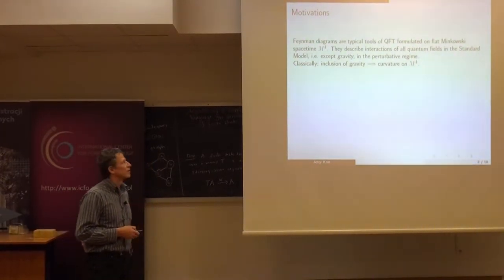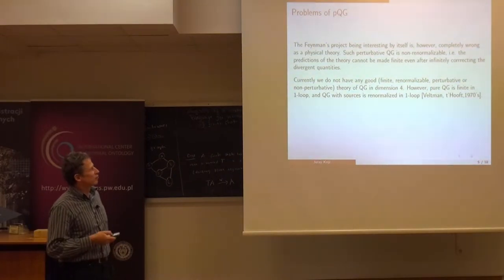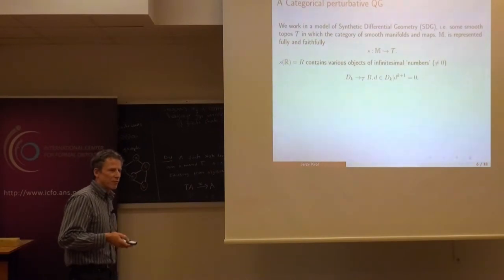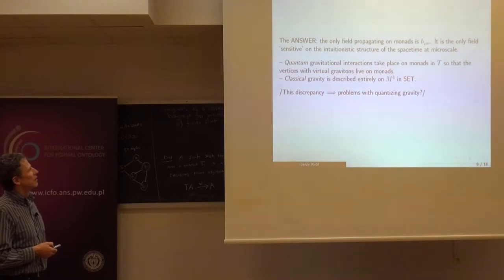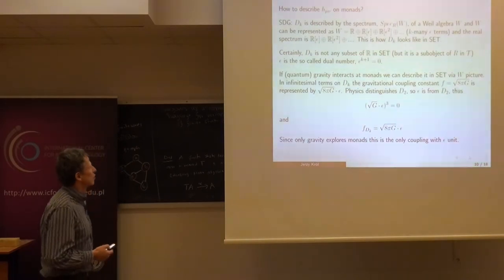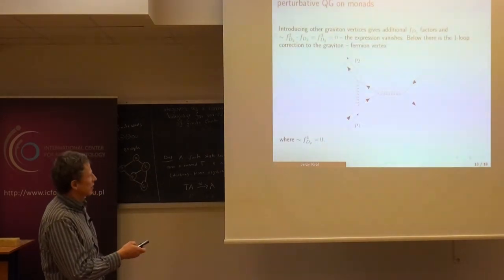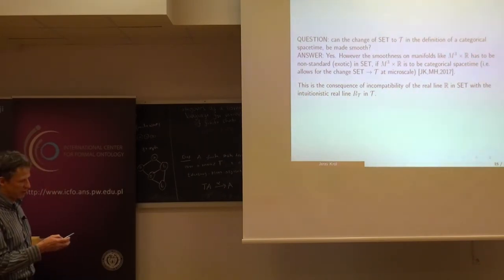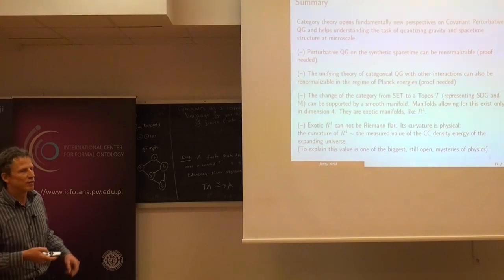Jerzy Król, Michał Heller: Beyond the Space-Time Boundary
The conference "Category Theory in Physics, Mathematics and Philosophy" took place 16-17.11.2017 in Warsaw.

Jerzy Król (University of Silesia), Michał Heller (Copernicus Center for Interdisciplinary Studies): Beyond the Space-Time Boundary

In General Relativity a space-time M is regarded singular if there is an obstaclethat prevents an incomplete curve in M to be continued. Usually, such aspace-time is completed to form M¯ = M∪∂M where ∂M is a singular boundaryof M. The standard geometric tools on M do not allow to cross the boundary. However, the so-called Synthetic Dierential Geometry (SDG), a categoricalversion of standard dierential geometry based on intuitionistic logic, has at itsdisposal tools permitting doing so. Owing to the existence of innitesimals oneis able to penetrate germs of manifolds that are not visible from the standardperspective. We present a simple model showing what happens beyond theboundary and when the singularity is nally attained. The model is purelymathematical and is mathematically rigorous but it does not pretend to referto the physical universe

Organizers:
- International Center for Formal Ontology, Faculty of Administration and Social Sciences, Warsaw University of Technology,
- Copernicus Center for Interdisciplinary Studies,
- Center for Theoretical Physics, Polish Academy of Sciences,
- Institute of Mathematics, Academy of Sciences of the Czech Republic.